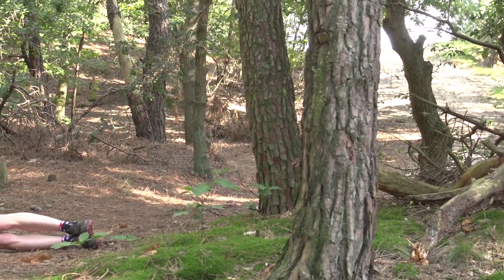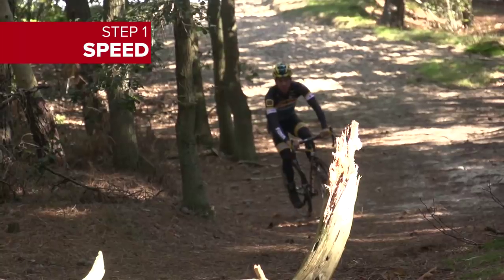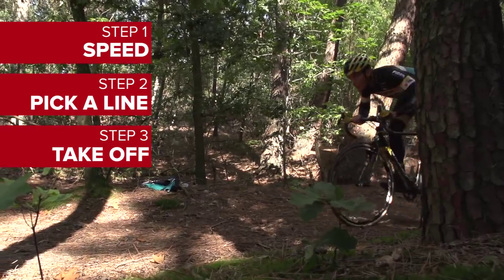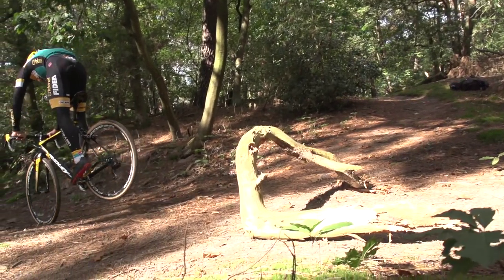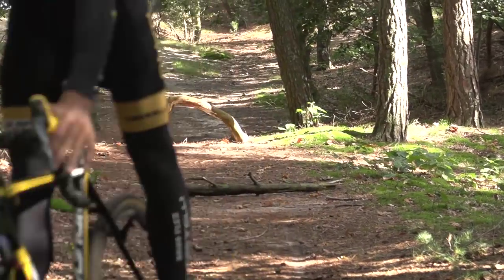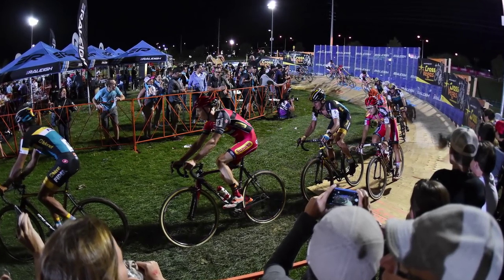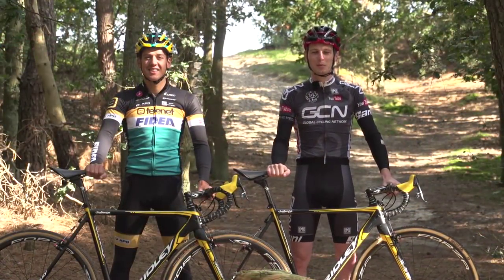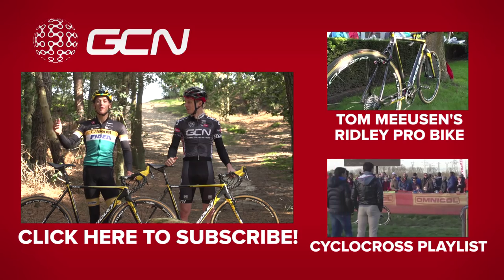Secrets Of The Bunny Hop With Belgian Cyclocross Pro Tom Meeusen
Cyclocross pro Tom Meeusen took us through the process of bunnyhopping and how you can use it to gain an advantage in your next 'cross race.

Bunny hopping has plenty of advantages in cyclocross; it can save your legs, as you won't have to run, you can attack through the hurdles while others run, and, you can also use your skill to gain an advantage through other sections like roots and ruts.

Tom Meeusen is a world cup winner and one of the most skilful riders on the pro 'cross circuit. He took us through the process of clearing the hurdles and described how he's able to use it to his advantage in races.

Our friends over at GMBN have a great, step by step, guide to bunnyhopping. If you're just starting out, watch that a few times to really get every aspect of the technique